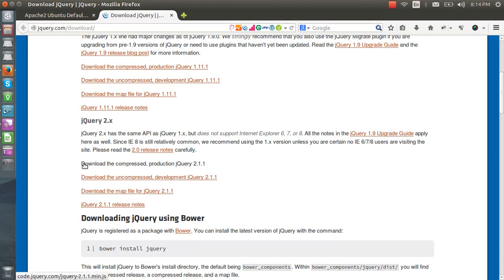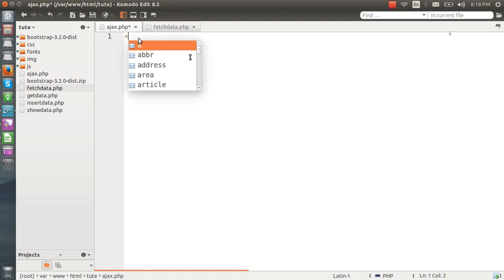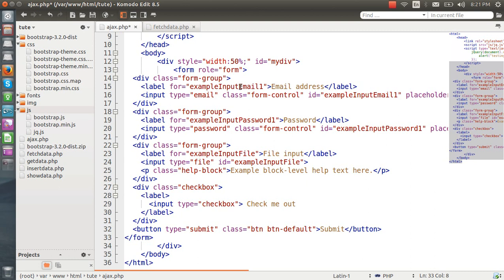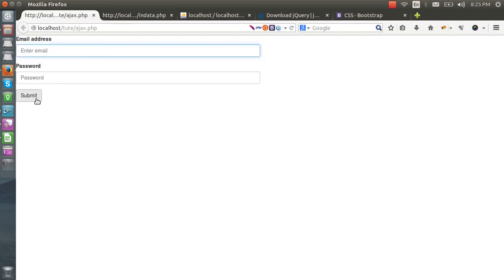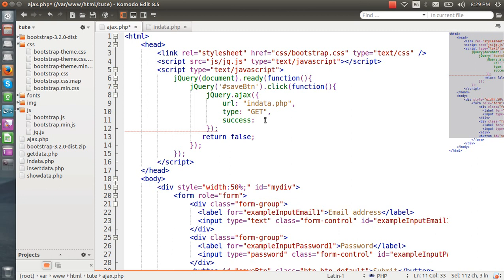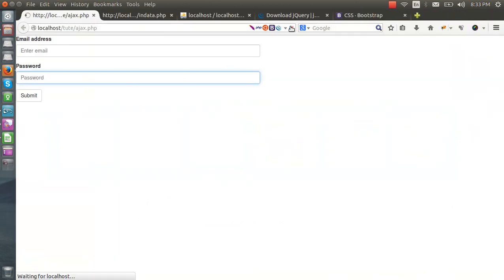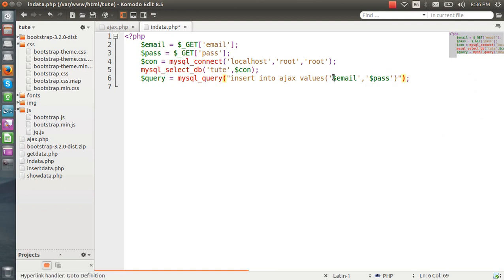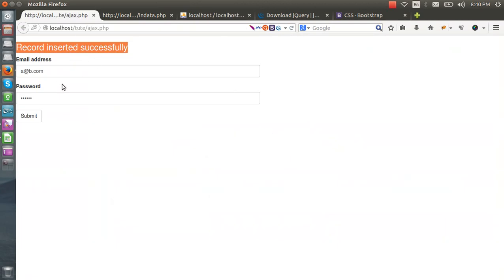Understand jquery AJAX call via inserting data into Mysql using PHP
This video will help you understand better how to do an ajax call via jquery and use the PHP/MYSQL operations like inserting data easily